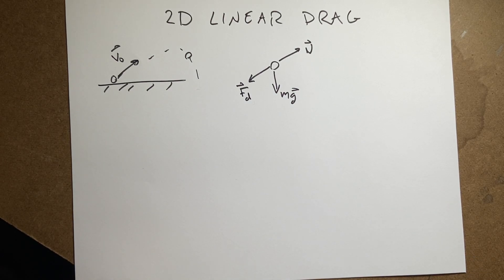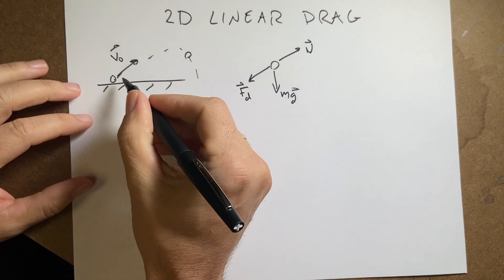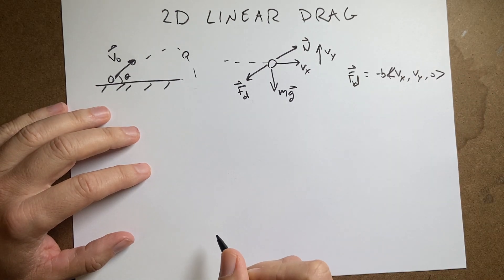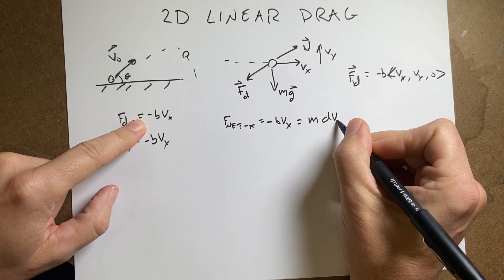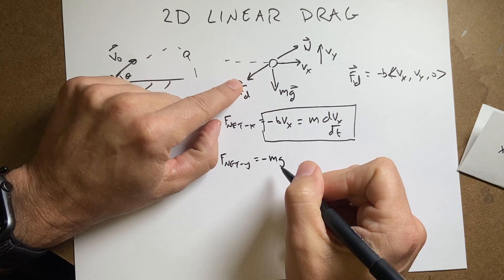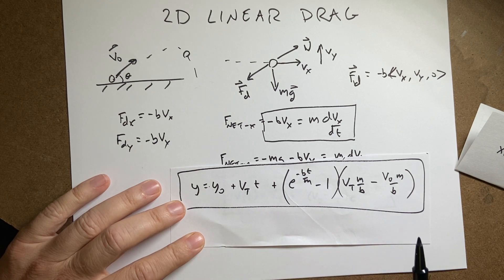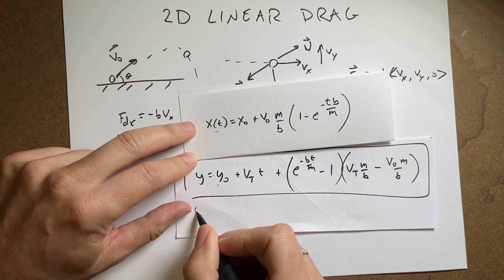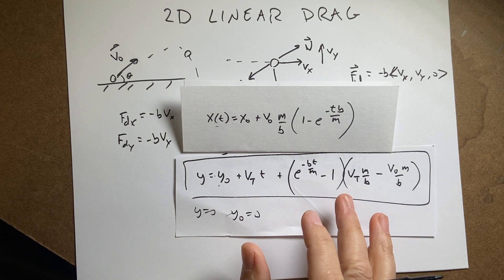2D Projectile Motion with Linear Drag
Here is a set up for the equation of motions in 2d with linear drag